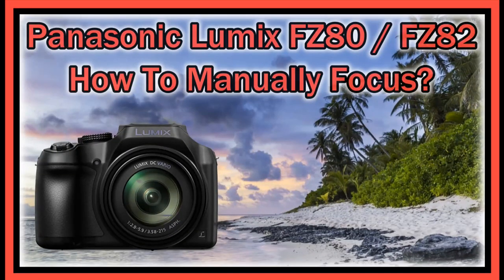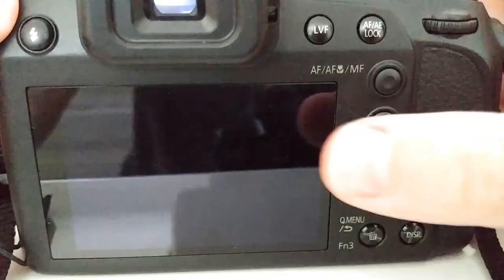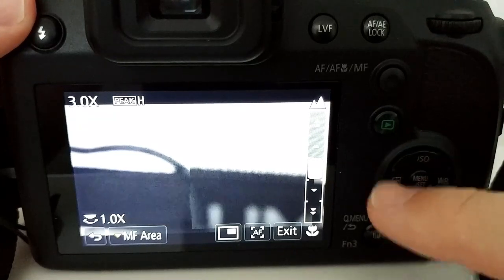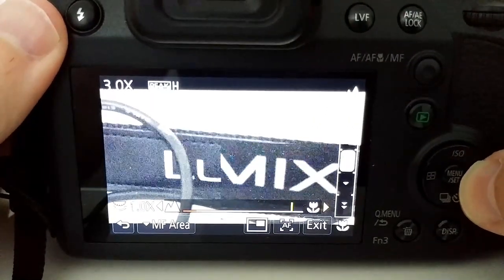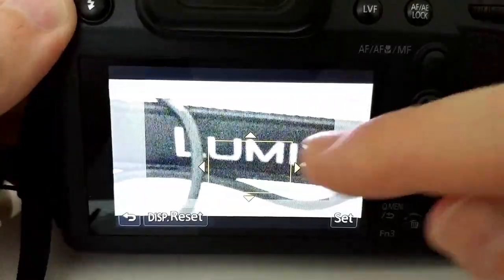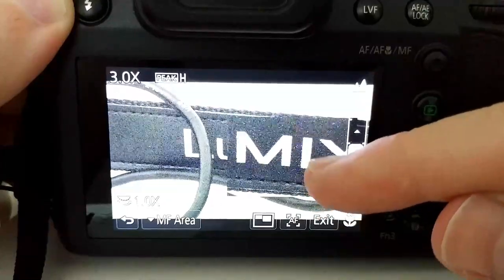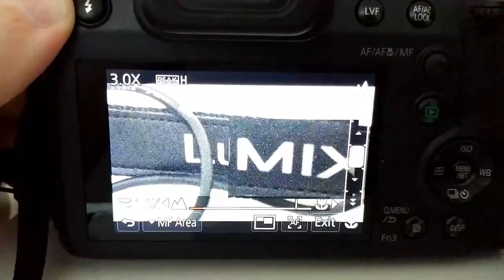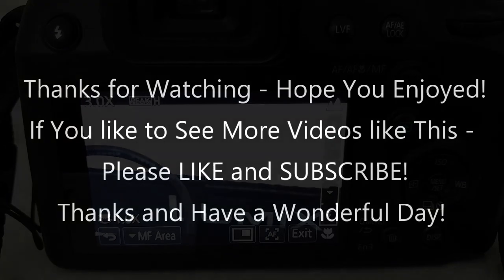Panasonic Lumix FZ80 / FZ82 How To Manually Focus?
Of course there's and auto focus and also a detailed manual, but if somebody just needs to see, how to use this function, so here we are. Watch and see!

Here's this great camera listed on Amazon if you don't have it already